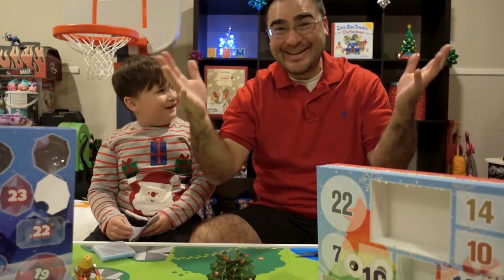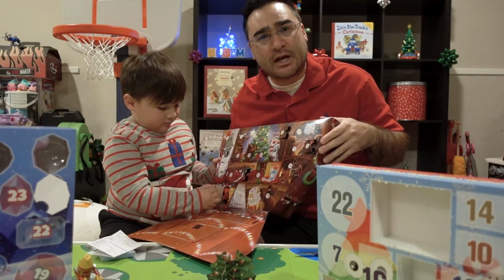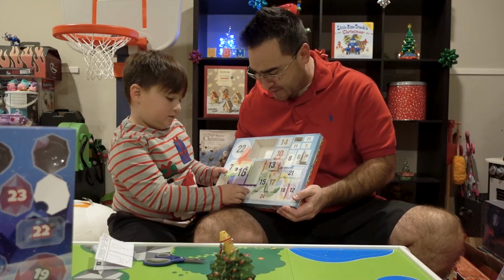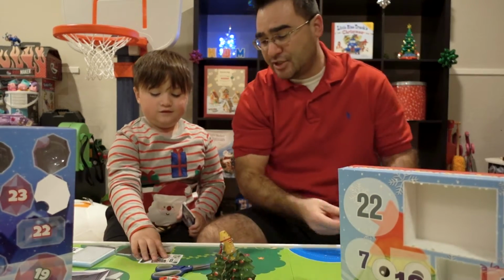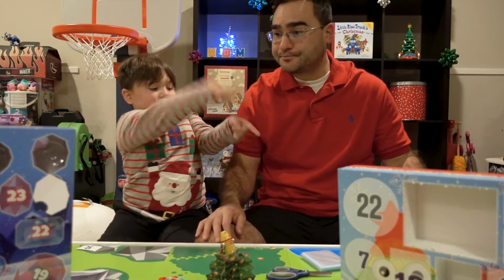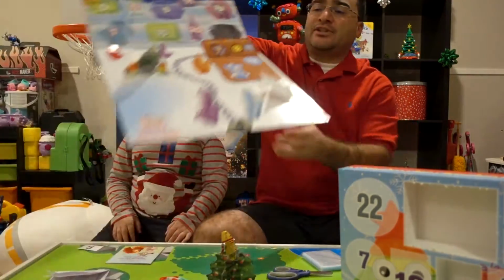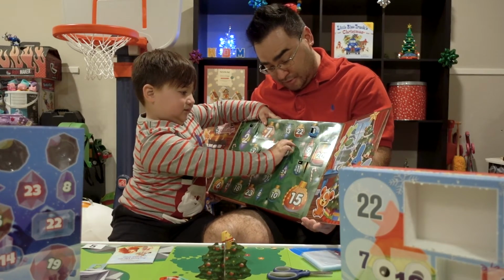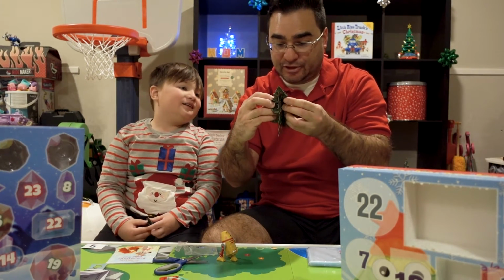Day 5 Advent Calendar opening Dec 5th 24 Days of Christmas Holiday Project 2022 Happy Holidays!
We are at Day 5  of our 24 Days of Christmas Holiday Advent Calendar opening. Come Adventure with us and see what these Advent Calendars have inside for Day 5!

We here at KDM Adventures love Christmas and the holiday season!  We have so much to be thankful for!  We are adventuring with Advent calendars and opening 6 different ones everyday from Dec 1st to the 24th!

Merry Christmas and Happy Holidays 2022 from us here at KDM Adventures. Christmas time and the Holidays are all about spending time with family, friends, and giving.  So we decided to do a giveaway everyday that we will be adventuring with Advent Calendars from Dec.1 through Dec. 24th so come adventure with us to see what is in all of these and also enter the Giveaway on our instagram!

If you are a new Adventurer with us at KDM adventures, Welcome, and Thank You for coming along the adventures.

We enjoy all types of adventures! We’re happy you are coming along.

We love going on adventures, trying new things, seeing whatever adventure may be out there for us to find, new or old places every adventure is different, life brings you all sorts of adventures and we take them one at a time! Kai loves adventuring and has some of the best reactions to what find along the adventures.  We will try and get a new Play or Travel Adventure video up every Saturday.  So keep checking back to see what adventure we go on next!

"We enjoyed having you along, we hope you enjoyed the adventure.  What ever your adventure may be, always remember to have fun and keep adventuring!"
-KDM Adventures

Shot with Sony Rx100 IV,